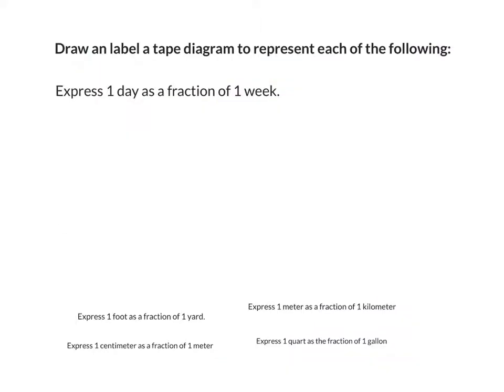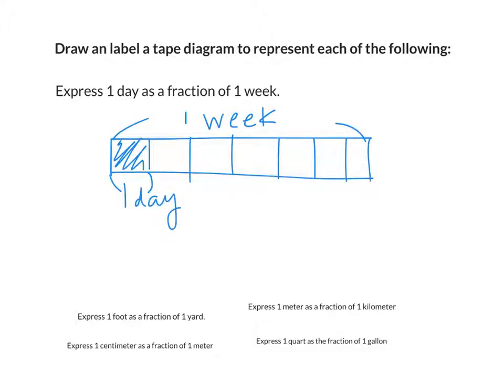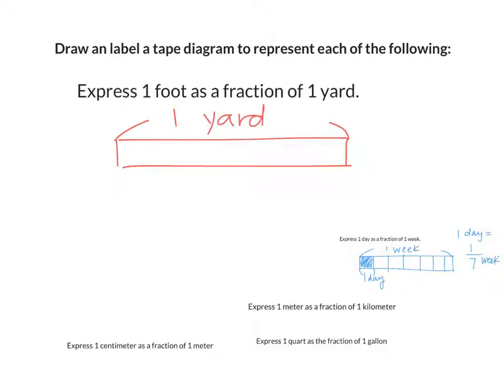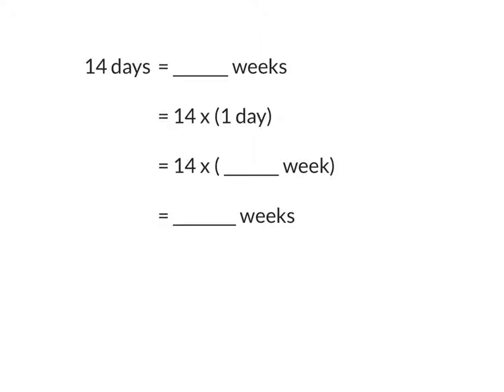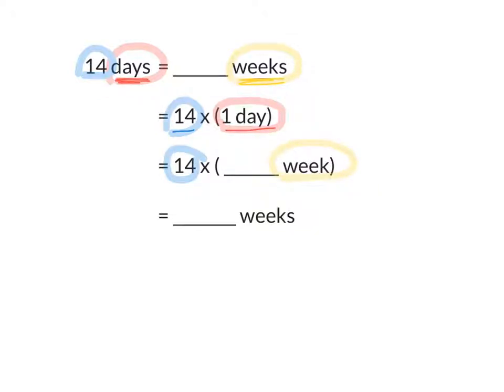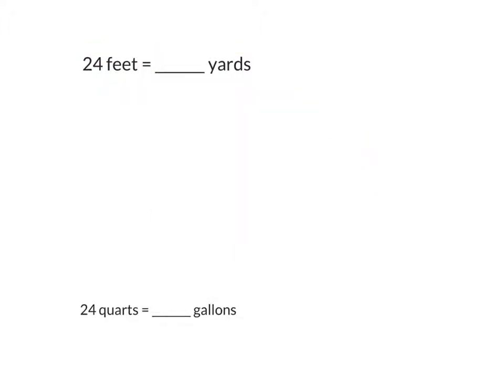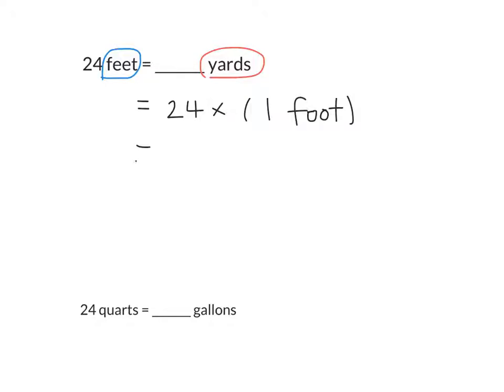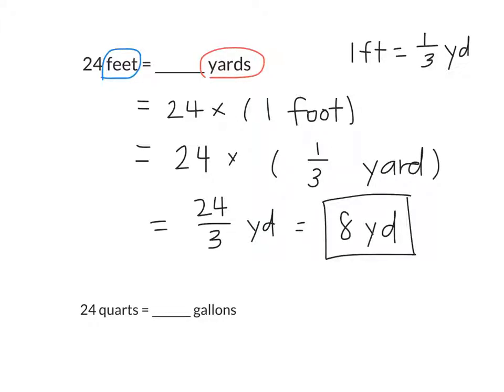10.30.18 EM 2.14